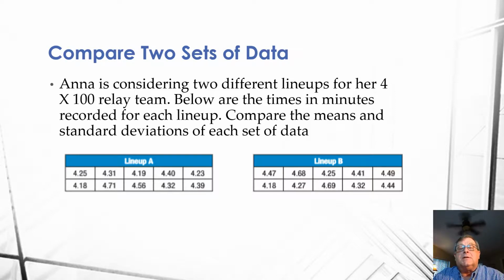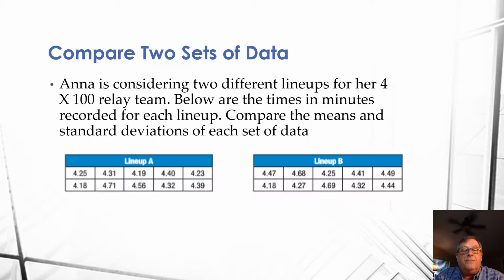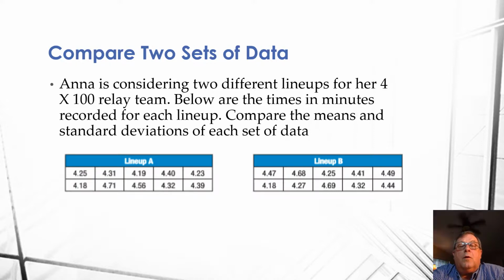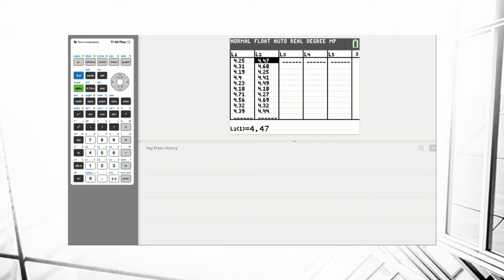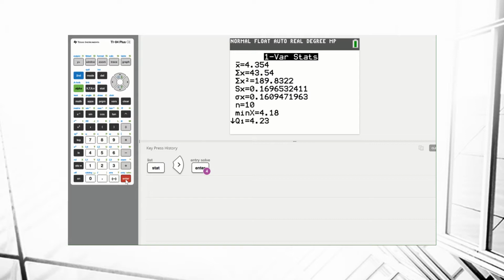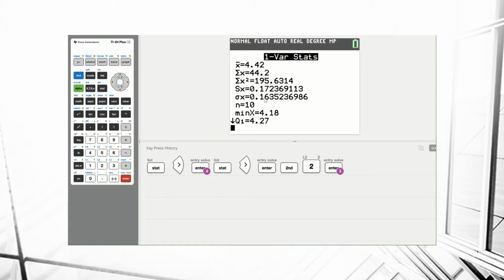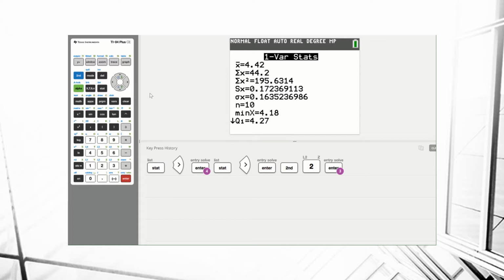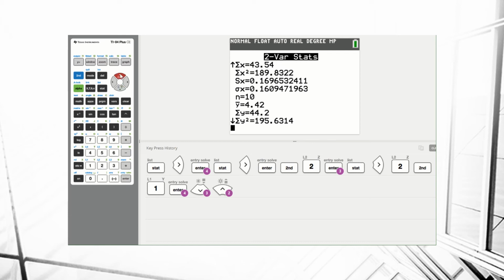Compare Two Sets of Data